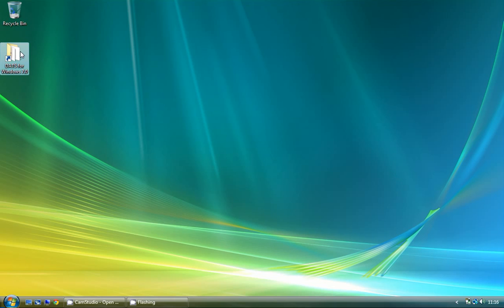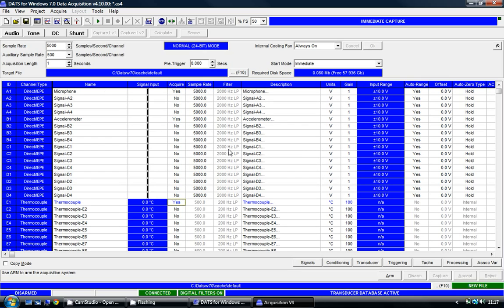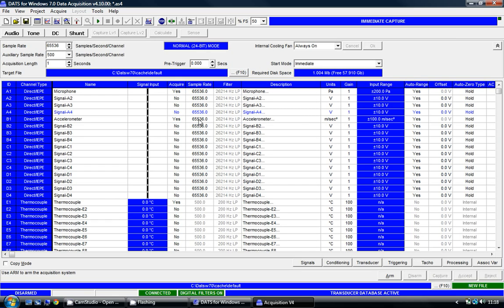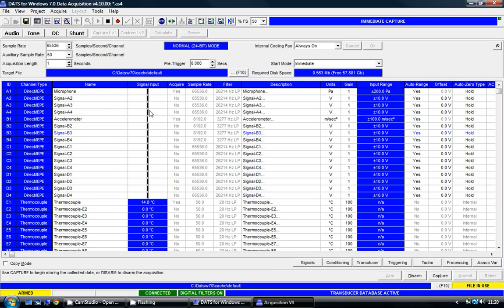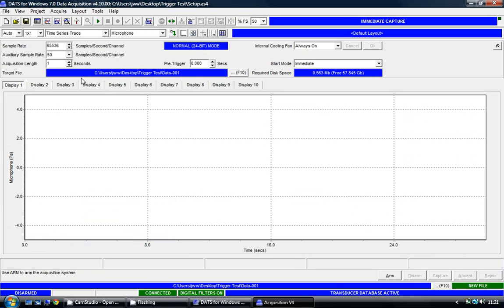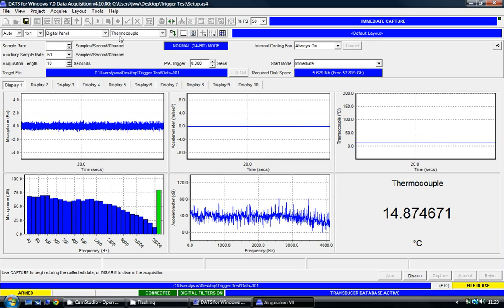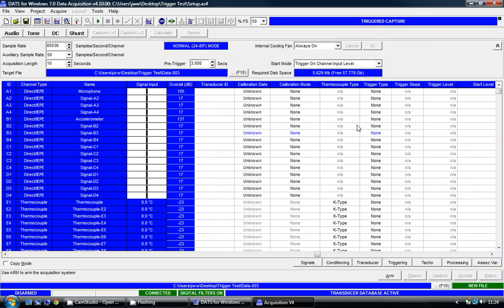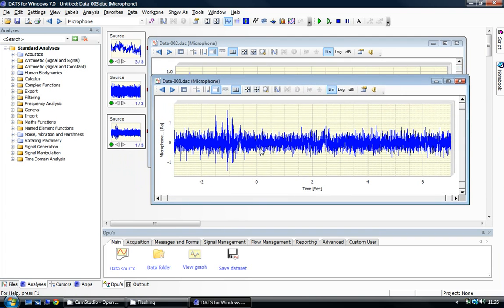PRSG412: Multi Sample Rates & Triggered Data Capture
A tutorial that demonstrates how to set-up the DATS data acquisition software & P8000 to measure using different sample rates and to trigger data capture in various different ways.

The P8000 is a family of 24-bit data acquisition systems which capture data from accelerometers, microphones, thermocouples etc as well as supporting capture from CAN-bus and GPS.